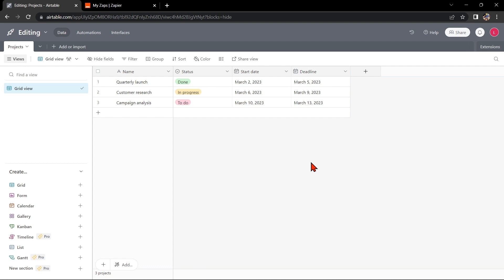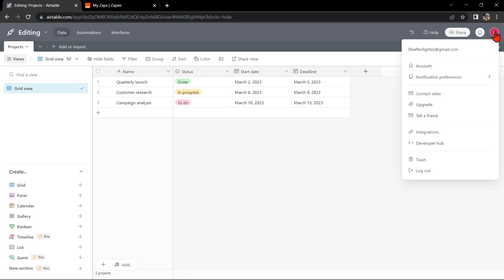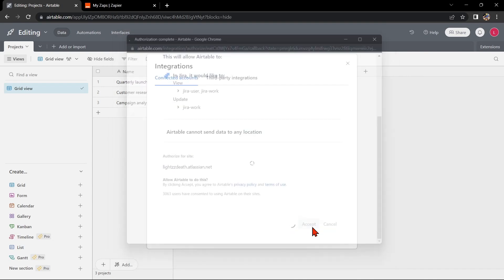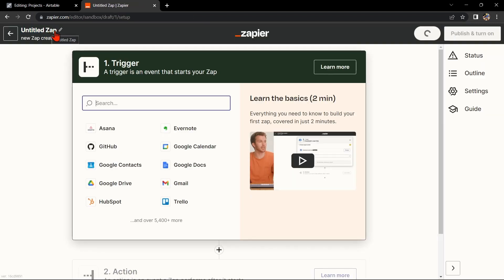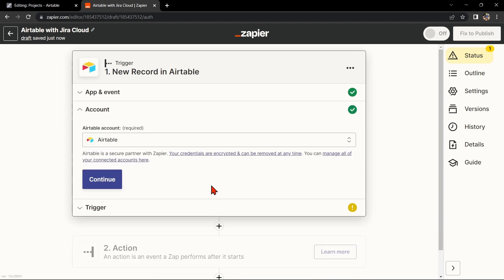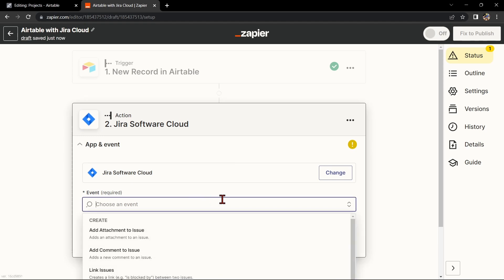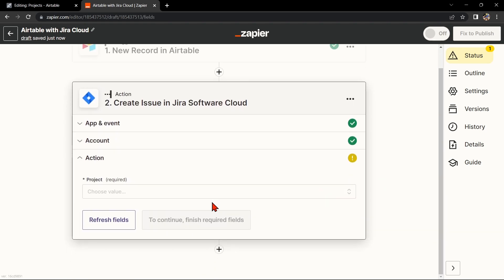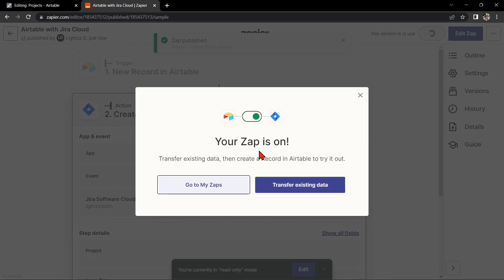How to Integrate Airtable with Jira (Best Method)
How to Integrate Airtable with Jira . In this video, I'll show you how to integrate Airtable with Jira. Airtable is a great tool for data management, and Jira is a powerful project management software. By integrating Airtable with Jira, you'll be able to manage your data more efficiently and effectively.

This video is a great introduction to Airtable if you're new to the platform, and it'll also help you connect Airtable to Trello, a popular project management platform. By connecting Airtable to Trello, you'll be able to keep track of your data and projects more easily!
How to Integrate Airtable with Jira